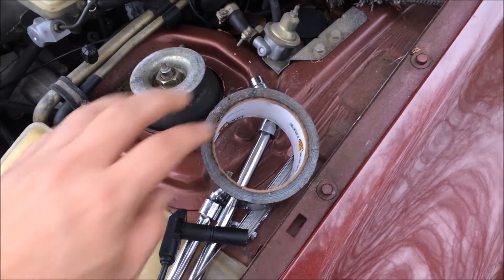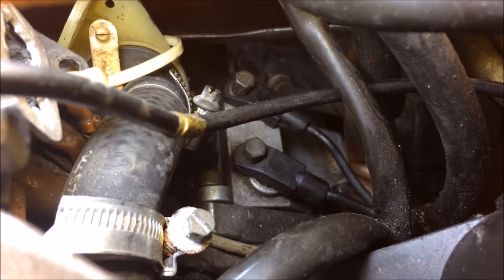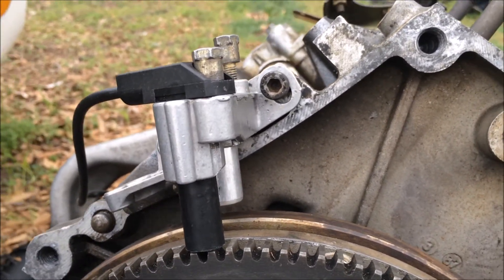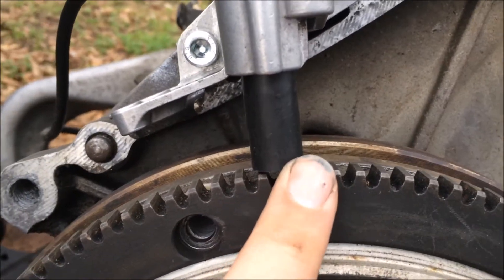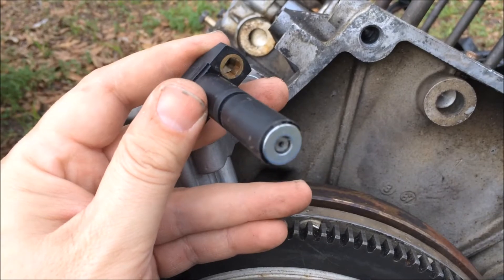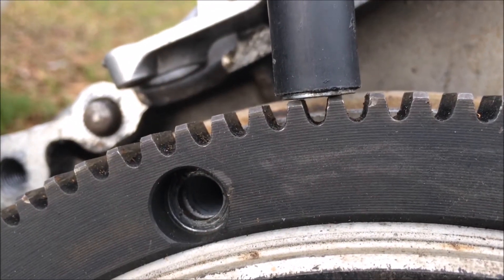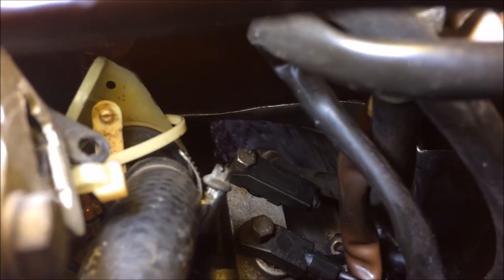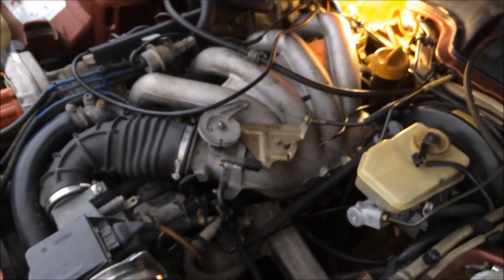Porsche 944 - How to gap speed and reference sensors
In this video I show you how to easily gap your speed and reference sensors in your Porsche 944 or 924S.

Stay up to date with projects and see exclusive content by following me on facebook and twitter.